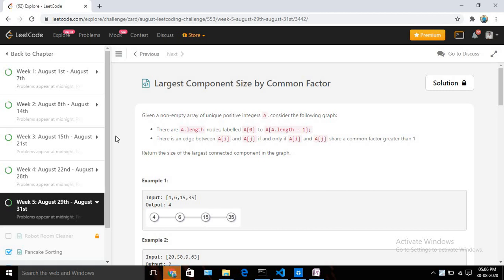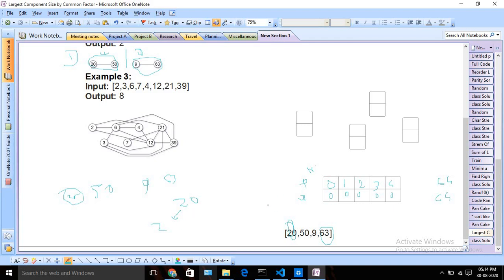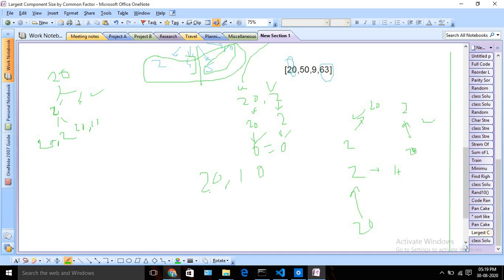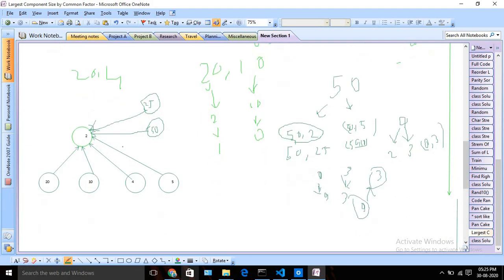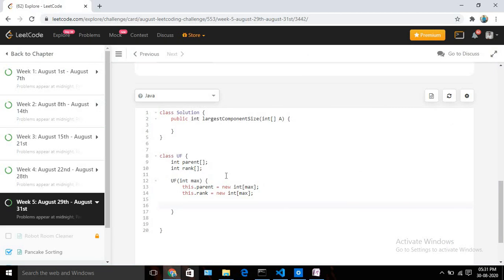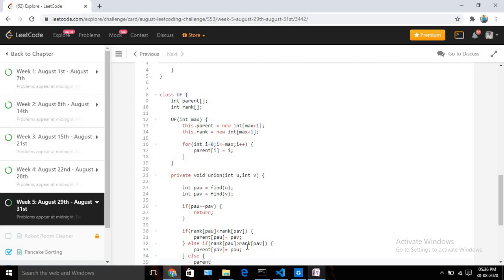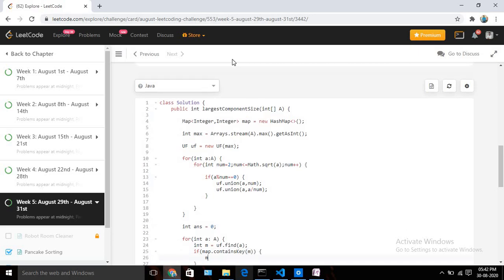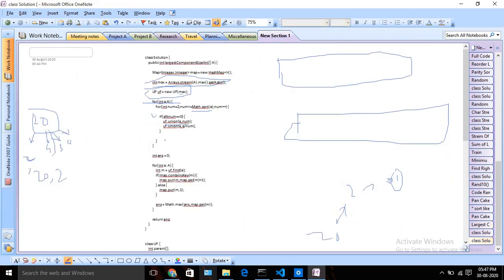Largest Component Size by Common Factor LeetCode August Challenge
I tried to solve the same using Union And Find Algorithm.

Algorithm :-

Use Algorithm to Find All the distinct sets for given input array
Using A Map To Keep Tracking The No Of Nodes For All Distinct Subsets.
Take The Maximum Value.
Return The Maximum Value.

Problem Statement :-

Accepted Solution :-

Some Books You Can Read :-

Algorithms :-

Java :-

Computer Network :-